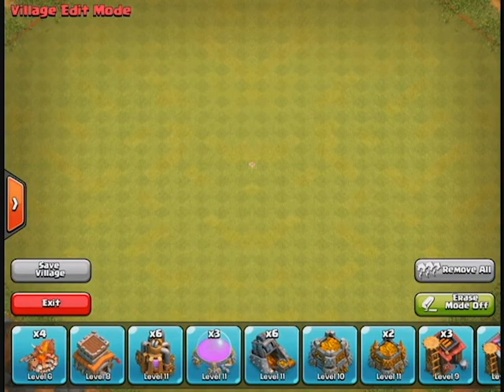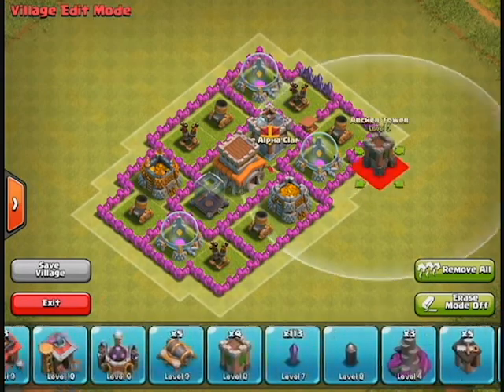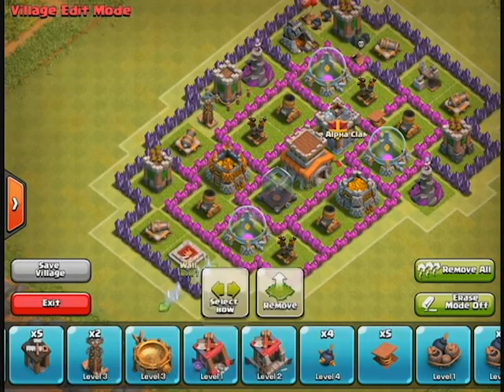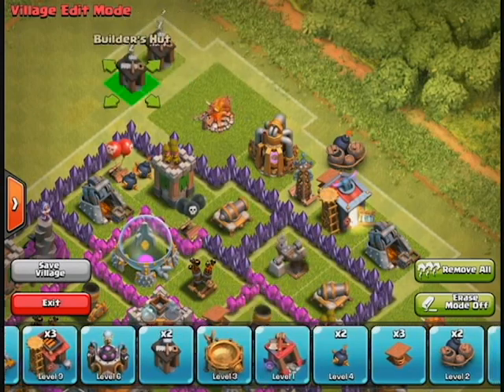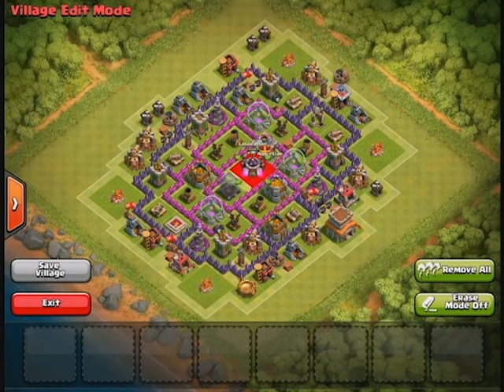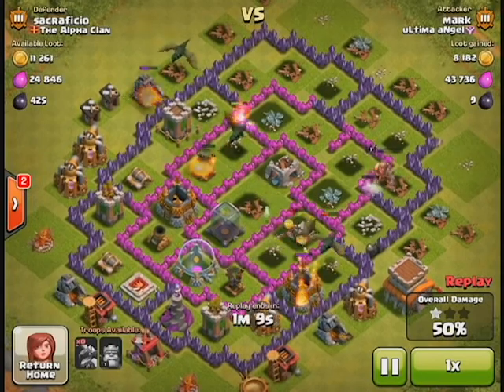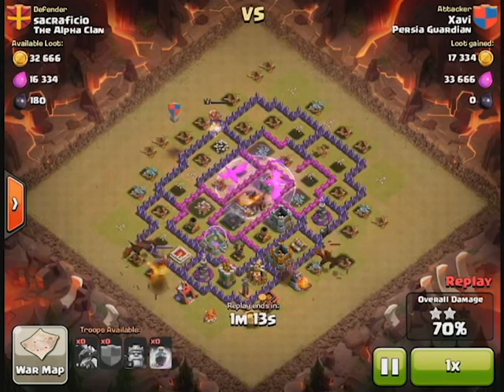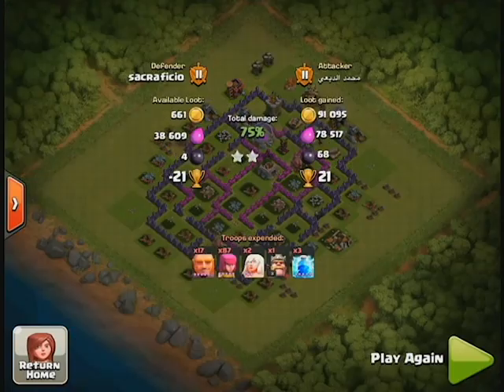Clash of Clans SOLID TH8 Hybrid Base (Speed Build)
Protect your loot and win at clan wars! This TH8 base includes the 4th mortar and after a week of using it I have still not been 3-starred. In this video you'll see the first few attacks I had including a couple of 10-dragon attacks. You can find a link to my base layout on my blog I hope you enjoy!